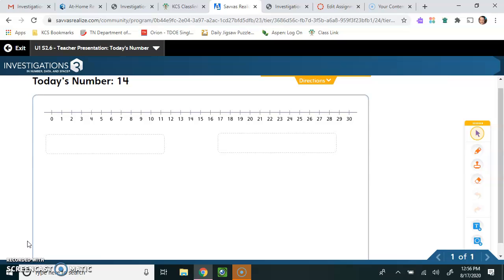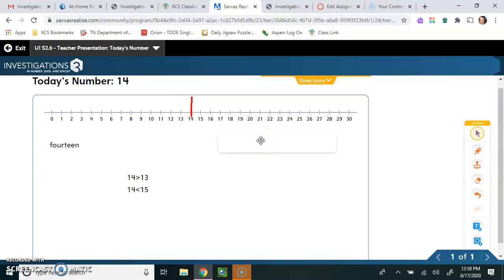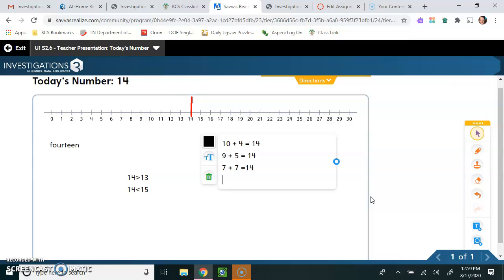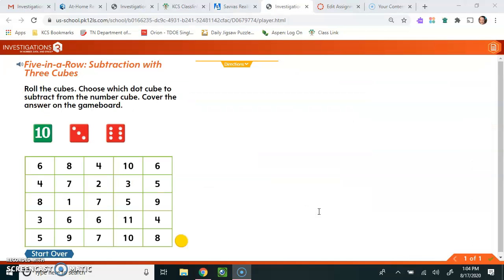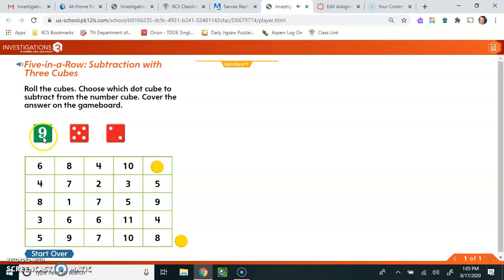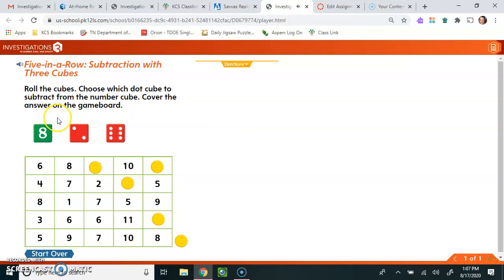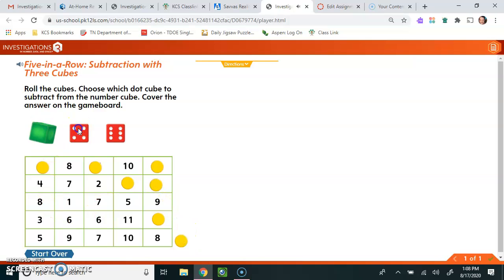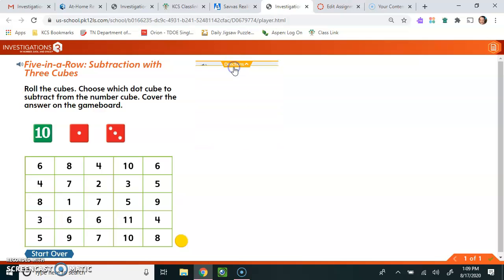2 6 todays number and game